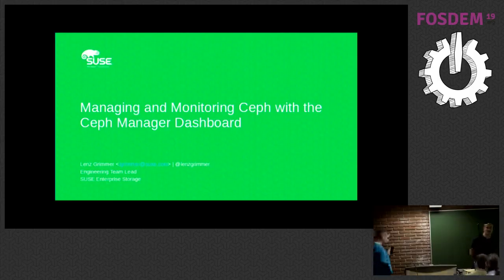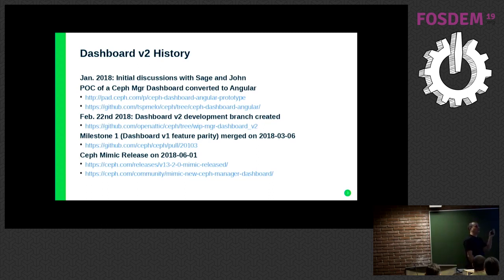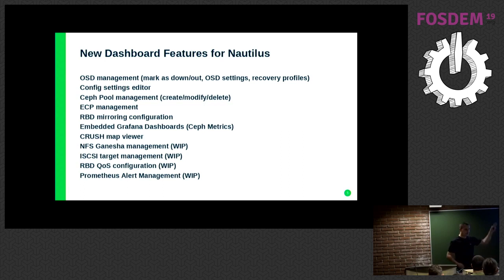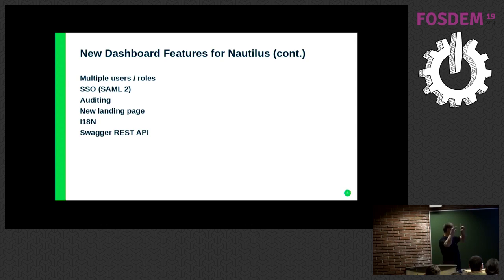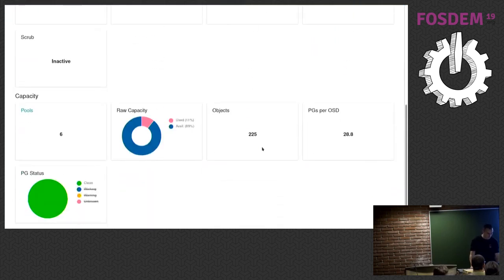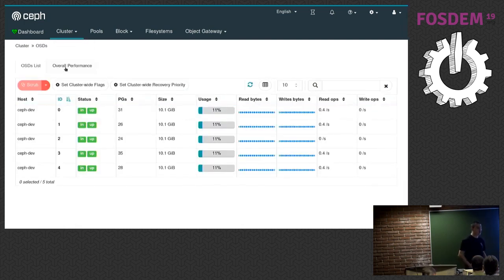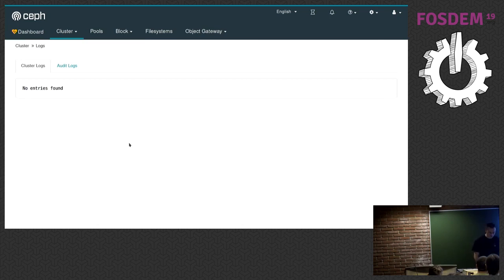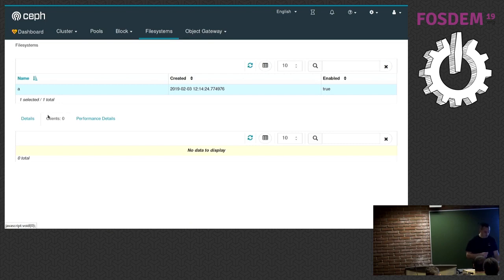Managing and Monitoring Ceph with the Ceph Manager Dashboard Introduction / Overview and Demo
by Lenz Grimmer

The Ceph Manager Dashboard is a web-based application that aims for providing a built-in and easy to use graphical user interface for performing a wide range of administrative tasks on a Ceph cluster.

In this presentation, Lenz will give an introduction and overview to the Dashboard, its architecture and current functionality as well as an outlook into ongoing development and future plans.

The dashboard's various elements and components will also be shown in the form of a live demo. Starting with the "Mimic" release, the Ceph distributed storage project ships with a new web-based management and monitoring tool out of the box: the Ceph Manager Dashboard gives Ceph Administrators an easy to use interface to manage and monitor various aspects of their cluster without having to use the CLI or any third-party utilities.

It is based on the original (read-only) Ceph Dashboard as well as the concepts and architecture of the standalone open source Ceph management framework openATTIC. The development of this new component is driven and coordinated by the openATTIC team at SUSE as well as engineers from Red Hat and other members of the Ceph community.

Features include monitoring the cluster health status, managing OSDs, Pools, Ceph block devices (RBDs) and the Object Gateway (RGW). Detailed performance graphs for each component and service are provided by embedding Grafana Dashboards into the Ceph Manager Dashboard UI.

The web application is developed using the Angular web development framework; the backend code is implemented as a Ceph Manager Module based on Python and the CherryPy framework.